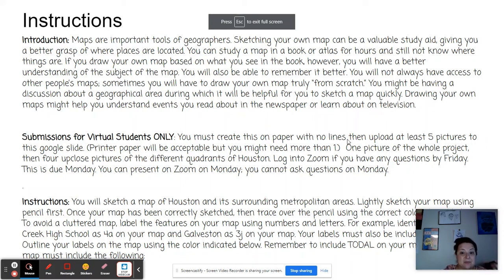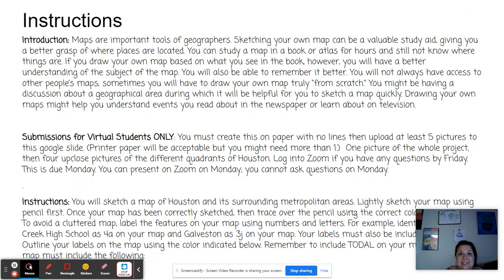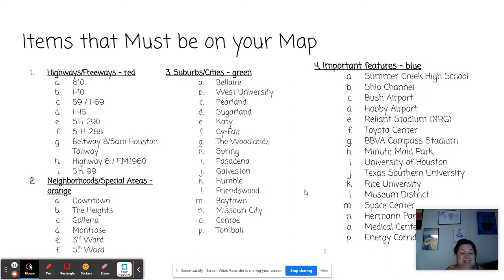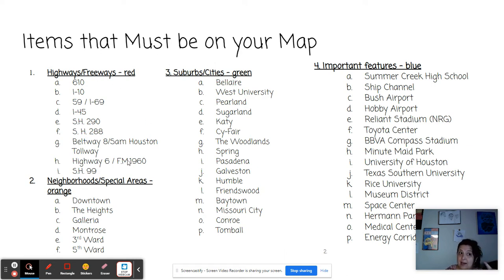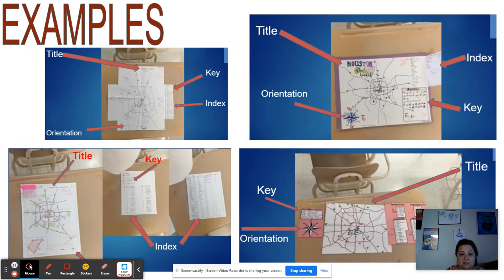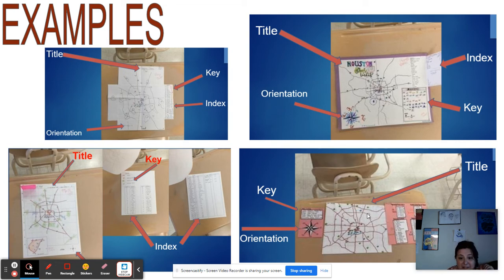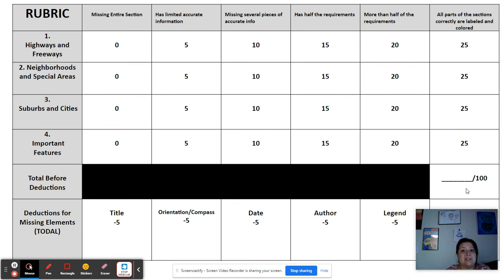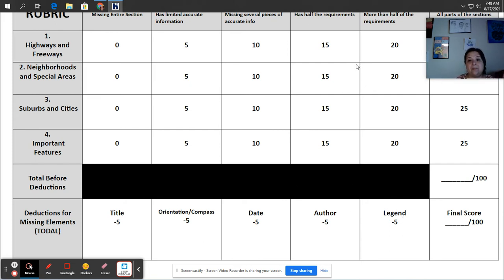Houston Sketch Map Project - Video 2 of Instructions